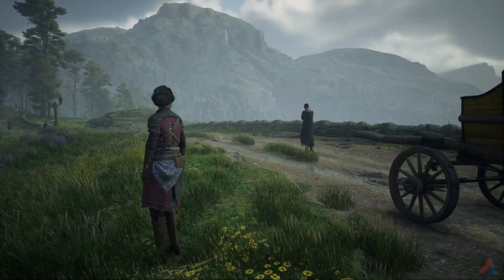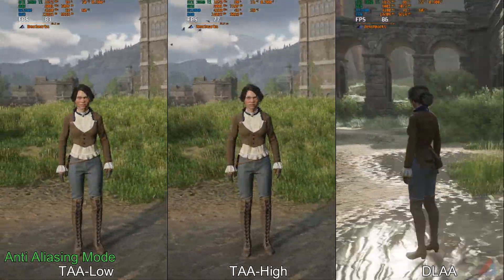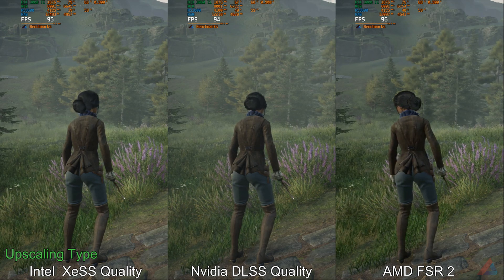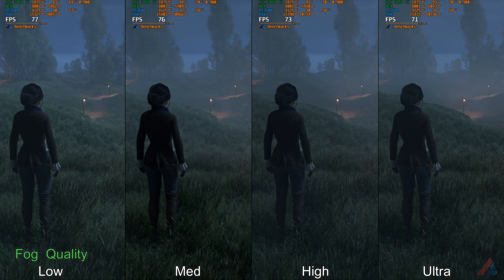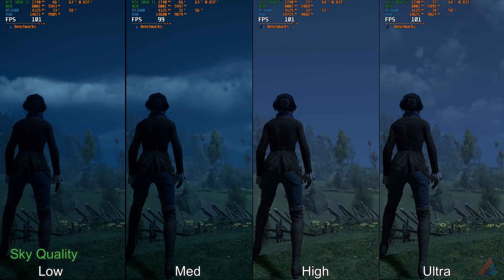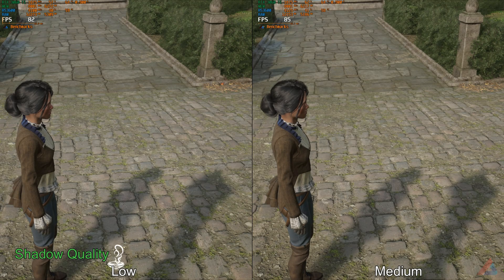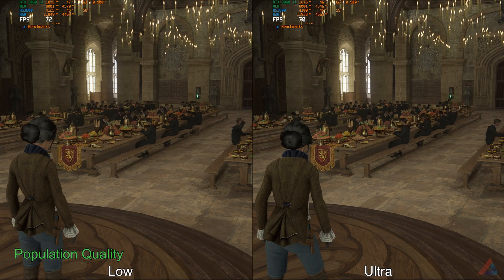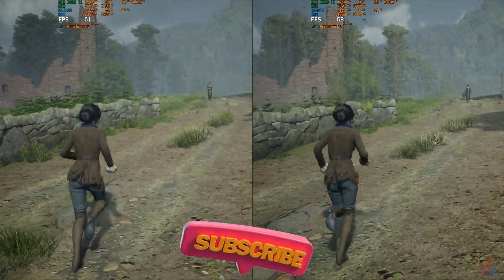Hogwarts Legacy Optimization Guide and Best Settings - RTX 3060 Ti + Ryzen 5 3600 - 1440p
Hogwarts Legacy Optimization Guide and Best Settings - RTX 3060 Ti Graphics Card + Ryzen 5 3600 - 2K Gaming - 1440p | Benchmark Performance test

- Disable the Vsync from in-game menu and enable it from Nvidia control panel.
- Also uncap the FPS as I have observed more stuttering while capping it at 60FPS.

00:00 Intro
03:37 - Ultra Vs Optimized Settings at 1440p

PC Specs-
CPU - Ryzen 5 3600 (Stock Speed)
CPU Cooler - DeepCool Gammaxx 400 v2
Motherboard - B550M-D3SH Gigabyte Motherboard
GPU - RTX 3060 Ti  Undervolted to 0.85mV @1800Mhz
RAM - 16GB (8GBx2 - Dual channel) DDR4 3000Mhz Corsair Vengeance
SSD  - 500gb Crucial SATA
HDD - 1TB Seagate Barracuda Green 7200rpm
PSU - MSI 850w 80+ Gold
OS - Windows 11 22H2 Build 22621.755